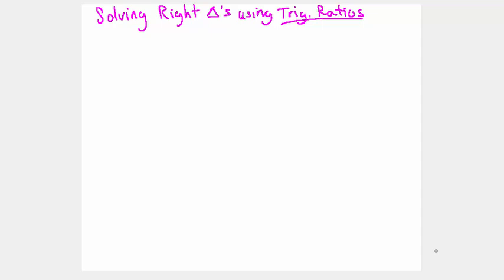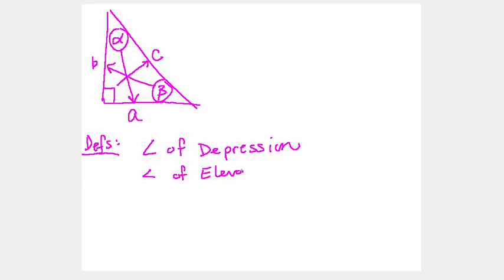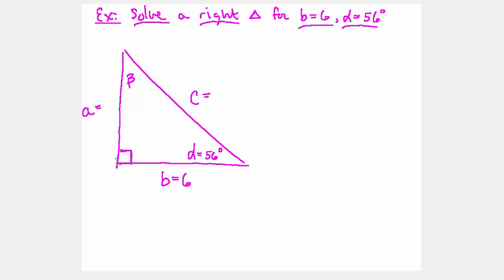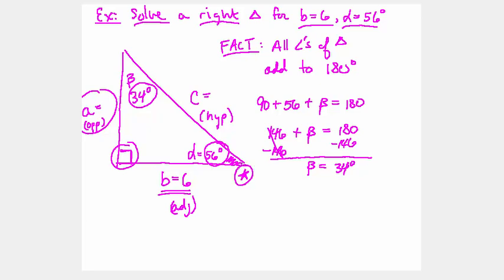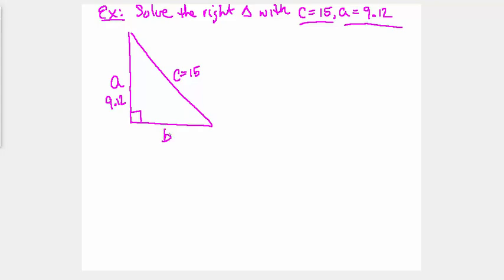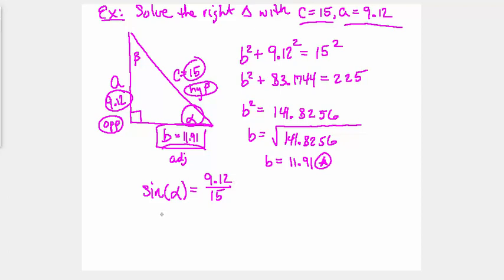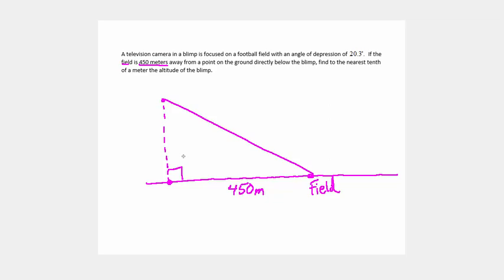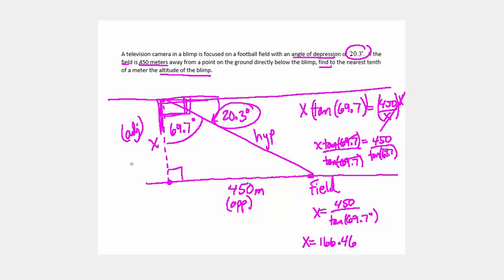Solve Right Triangles using Trig Ratios